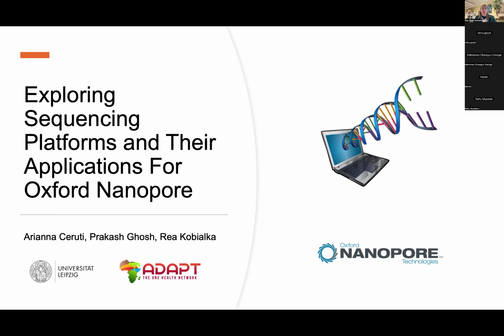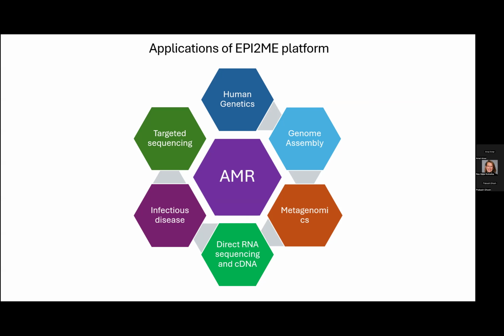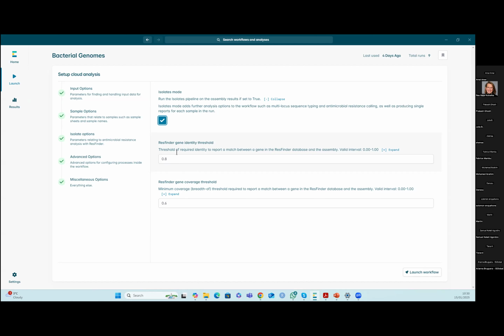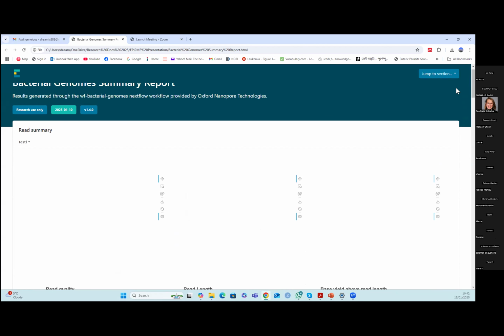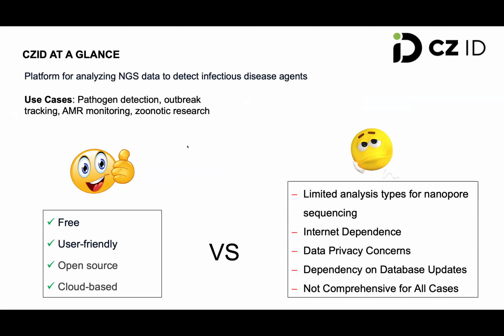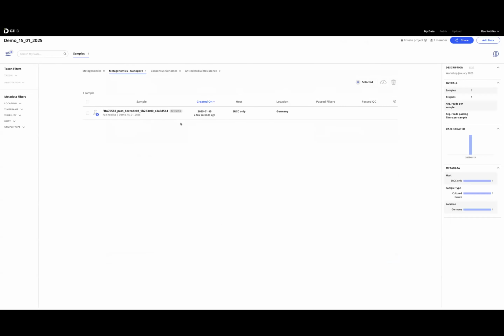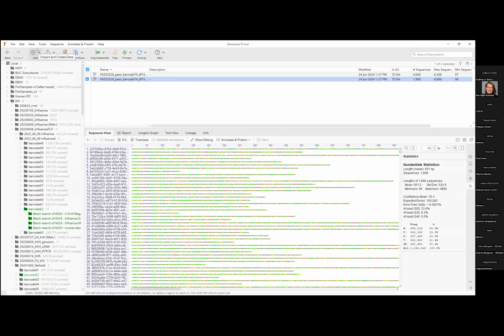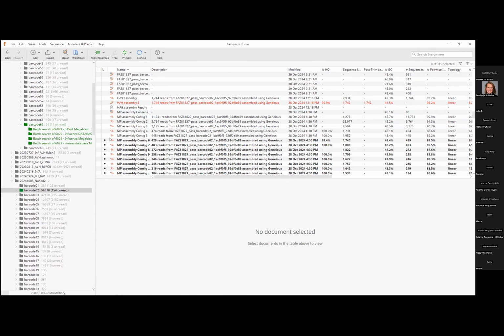Workshop on Analyzing Sequencing Data using different platforms